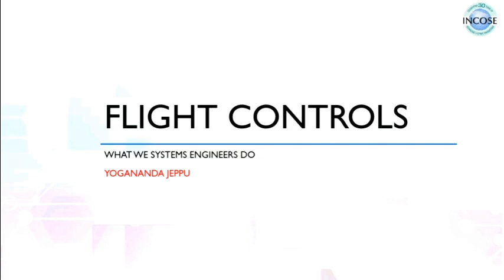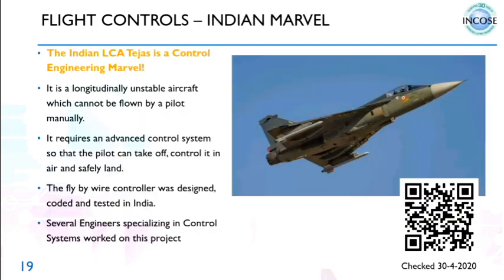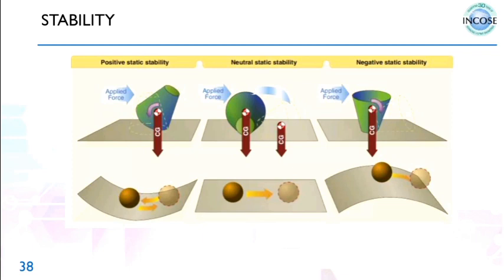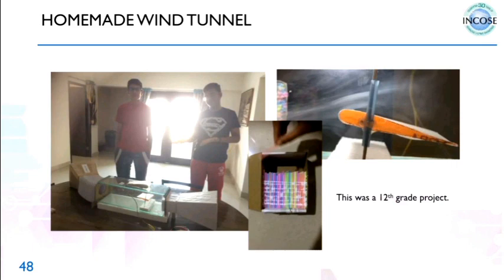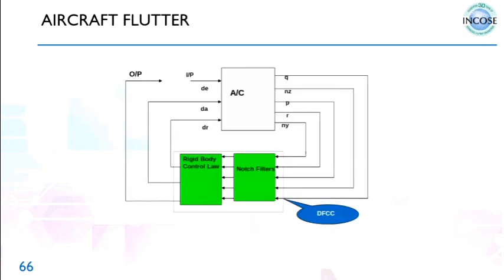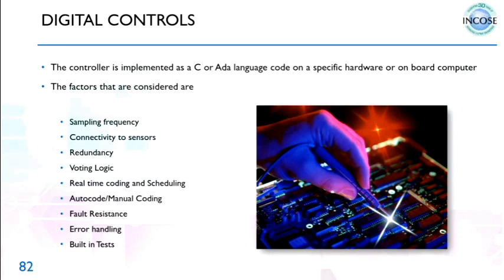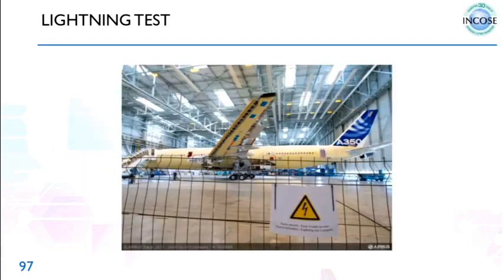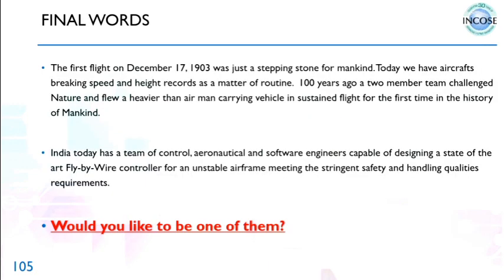Flight Controls - What we systems engineers do!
This is a talk recorded by UPES University. I had given talk on Flight Controls to the students. With the Nation in a lockdown it was good to interact with the students and share my knowledge online. I am posting this here to enable more students to benefit from the talk.